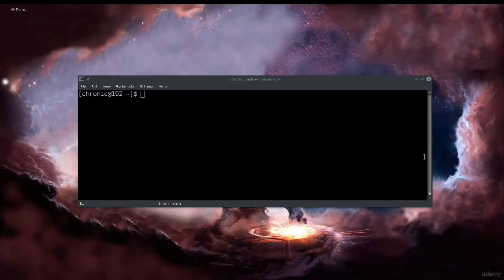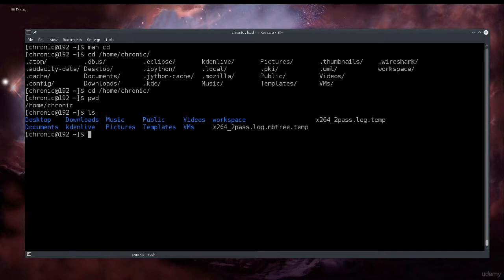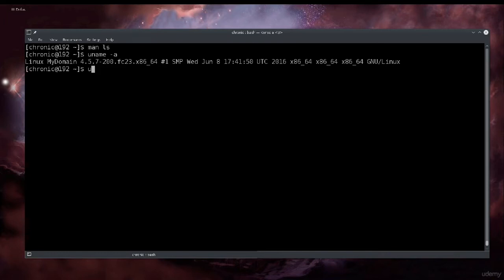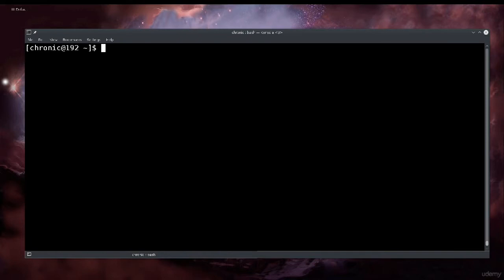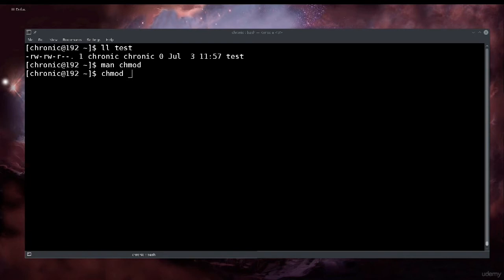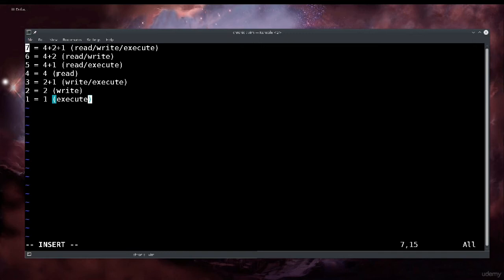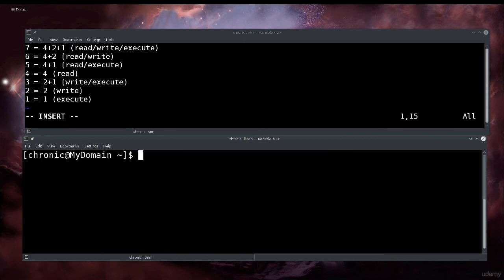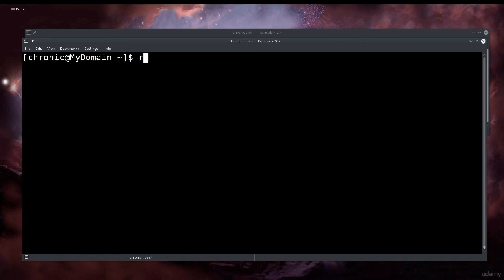Terminal basics Part 1 | BEGINNER'S GUIDE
Terminal Basics BEGINNER'S GUIDE

Command line is at its core, a place where you can type commands into the computer and watch magic app. This is the most basic of programming you tell a computer to do something and it follows your instructions. Speak to the computer if to speak his language to get it commands you have to know the commands first.

A lot of people or really afraid of the commandline because it has no graphical user interface, it’s just you and the computer. In this video cover the very first few commands you should learn to master the commandline. There’s so much more that you can do, but you have to walk before you can run.

NAVIGATION

pwd - print name of current/working directory
cd - change working directory
pushd/popd - put working directory on a stack
file - determine file type
locate - find files by name
updatedb - update database for locate
which - locate a command

history - display bash command history

cd directoryname - Change directory
touch filename - Make file
rm filename - Remove file
rm -r directoryname - Remove directory
clear - ear what’s on the screen
nano - create a file and write in it
../ - go up one level